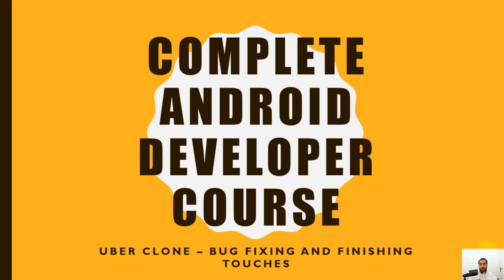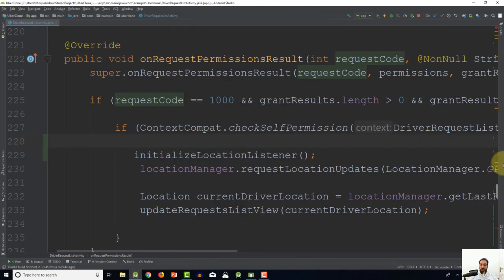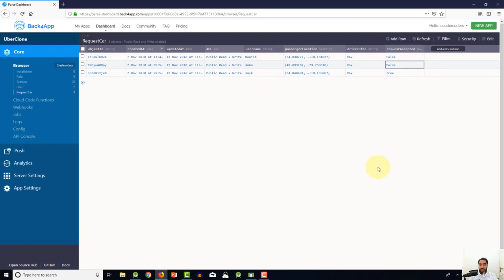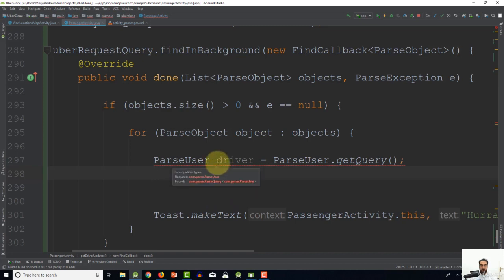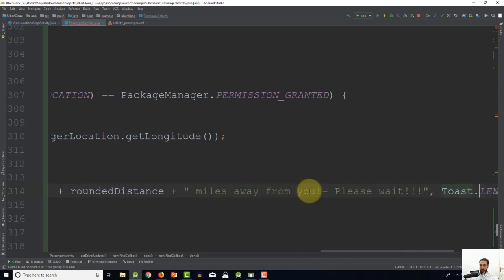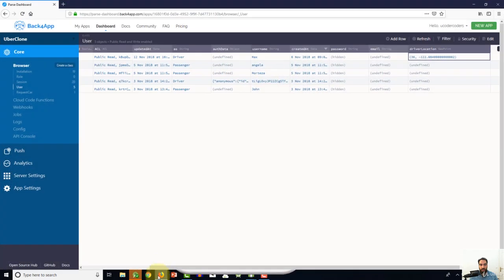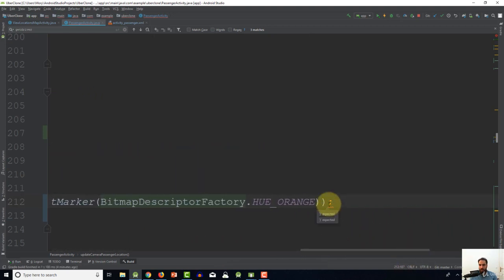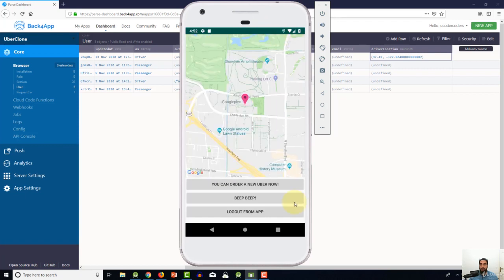Ultimate Guide to Final Bug Fixing and Finishing Touches in Android Studio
In this video, we’ll walk you through the essential steps for final bug fixing and adding those finishing touches in Android Studio. Whether you're polishing up your app before release or ensuring everything runs smoothly, this guide covers best practices, tips, and tricks to help you identify and fix common bugs efficiently. We'll also discuss how to optimize your app for performance and enhance user experience.